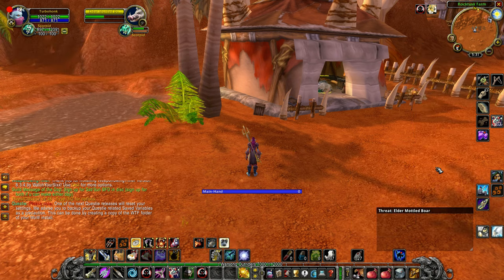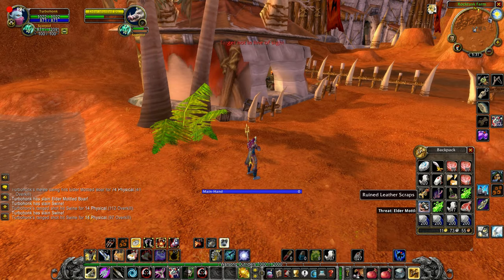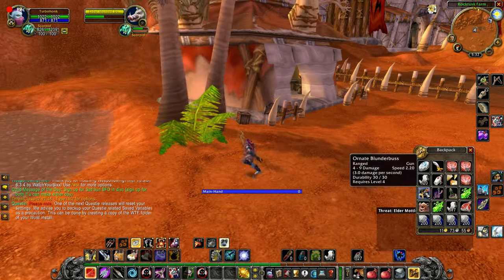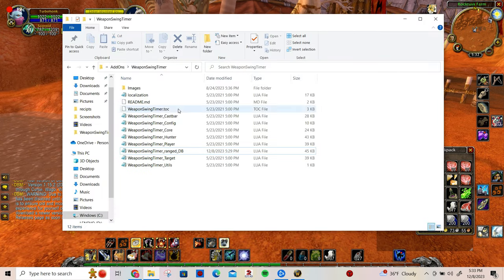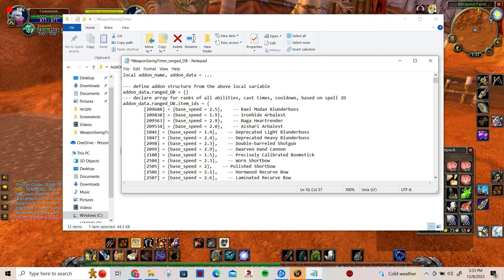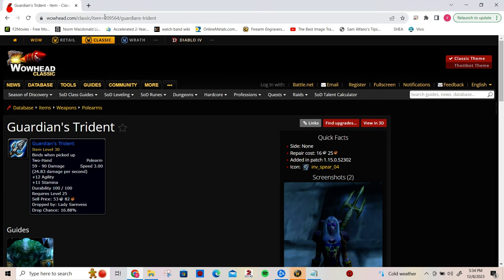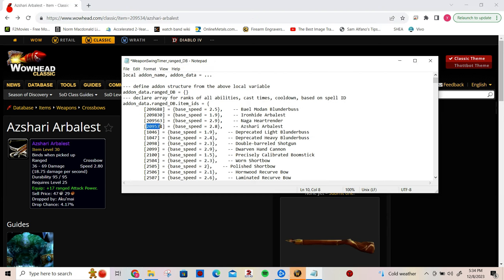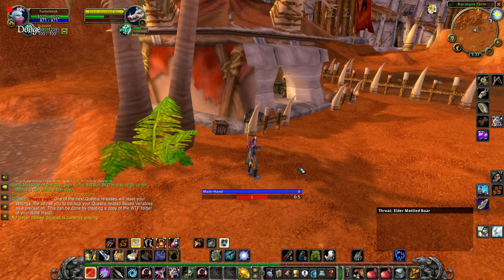Season of Discovery (SoD) Weapon Swing Timer not working fix.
A way to manually fix an issue where WeaponSwingTimer (wst) stops working in season of discovery when using a newly added ranged weapon.